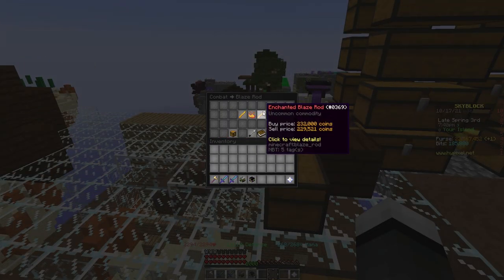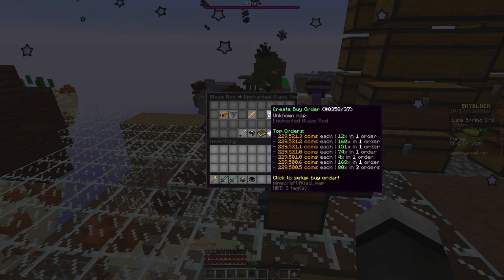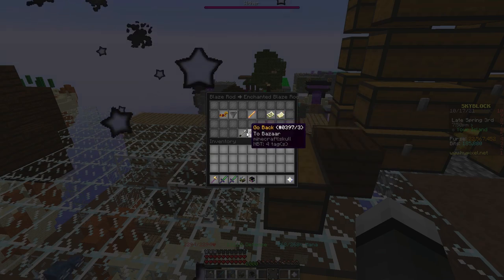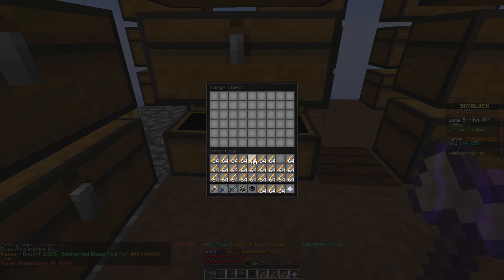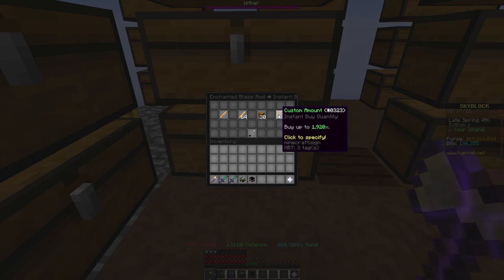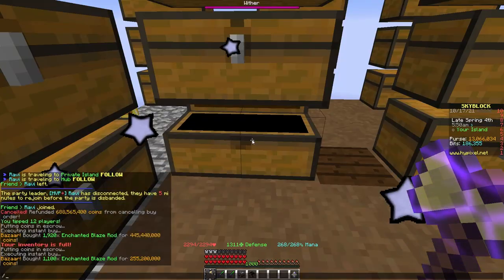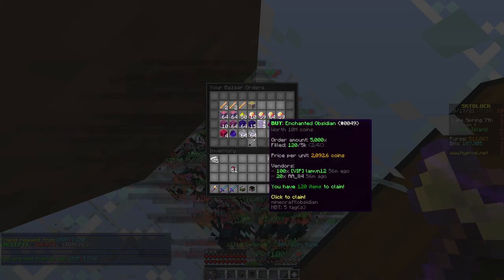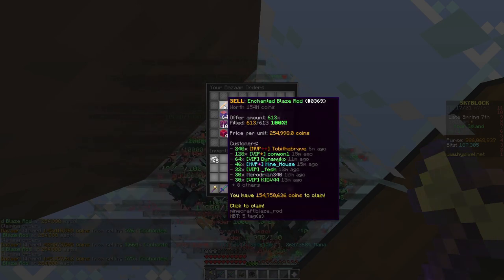How I made 100mil+ In 30 seconds. Hypixel Skyblock Bazaar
Sorry for the crappy version of this I posted yesterday, I wish I hadn't xD, heres a better version

Basically I just wanted to share a quick clip of how strong the bazaar can be if you notice a good deal. This wasn't even from the dupe, brewing stands had been disabled for hours when I did this, this was people who invested in rods and were panicking.